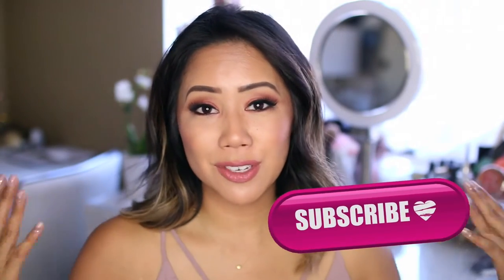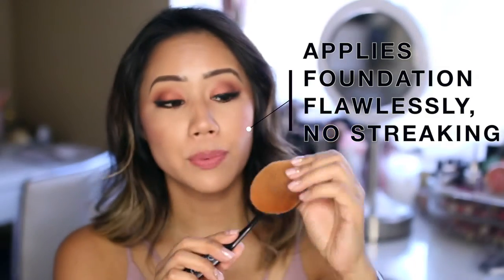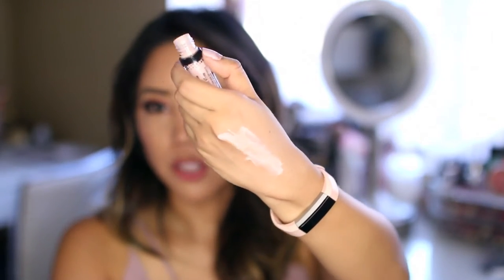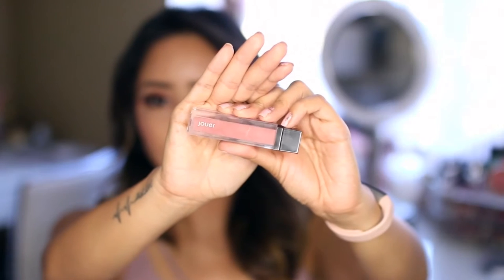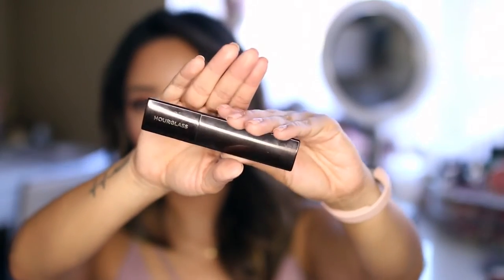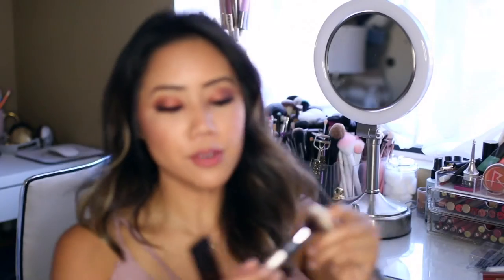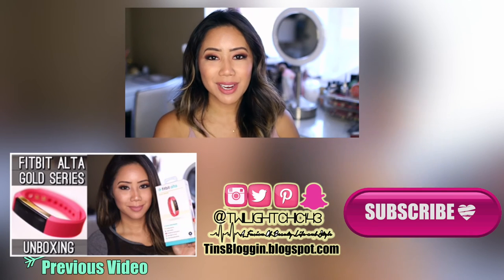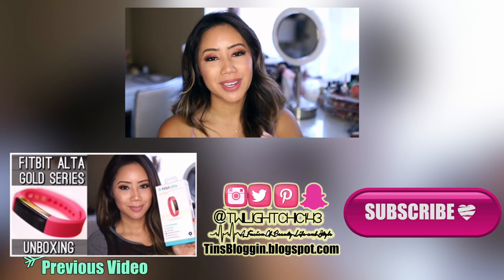Sunday Faves & A Nay! | Weekly Beauty Favorites - 10.09.16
Hi Luvs! Back to share with you my beauty favorites of the week
Beauty Favorites of the week featuring Jouer cosmetics, essence makeup, Hourglass and Ohuhu oval brushes..

xoxo,

Tin ^.^

Items Mentioned:
*Ohuhu 10 Pcs Oval brush set
*Essence I love Colour Intensifying e/s base
*Essence I Love Stage e/s base
*Jouer Long Wear Lip Creme "Terra"
*Hourglass Vanish Seamless Finish Foundation Stick "Sand"
* It Cosmetics Airbrush Blurring Foundation brush "full size brush"

Song: Flawed
Follow Kalei on IG/Twitter @kalei_lagunero

♡♡♡SHOPPING LINKS♡♡♡
JustFab: Shoes, bags, apparel & accessories